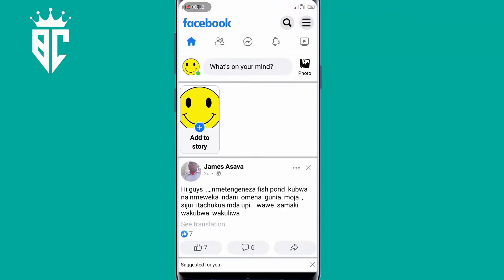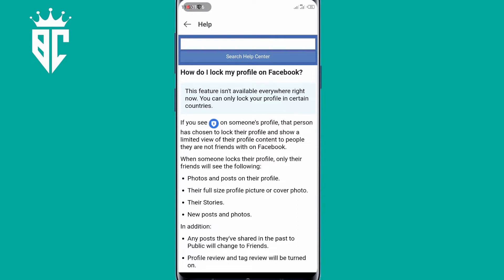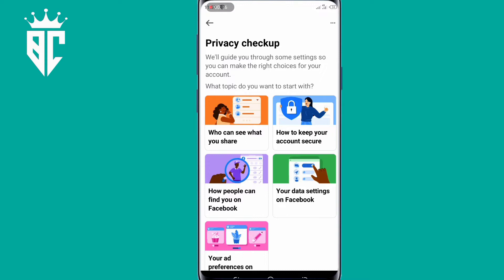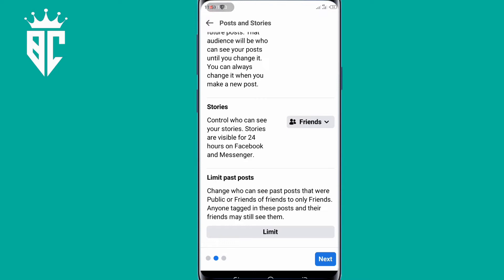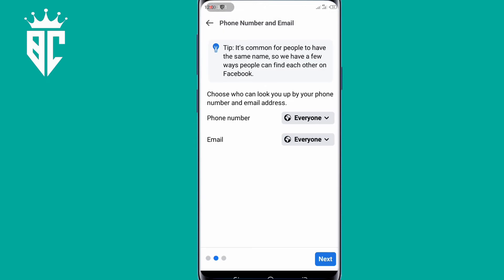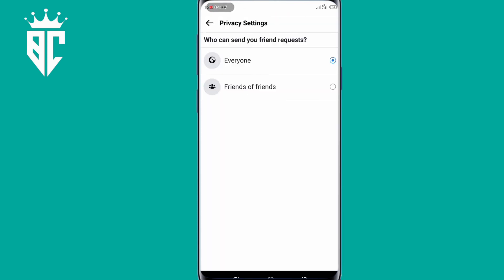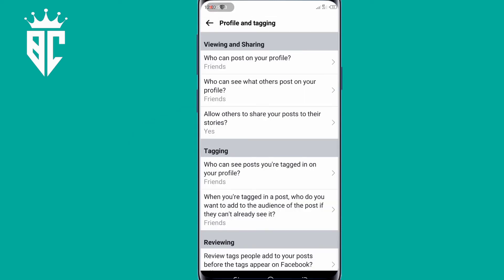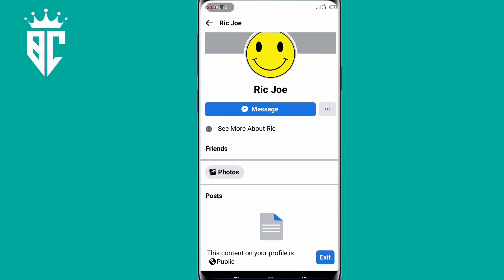🔥🔥How to Lock Facebook Profile { If unavailable in your Country } Updated Method 2022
If you would like to lock your Facebook profile and you have tried many tricks but never worked or maybe this feature isn't available in your country .
well in this video I've shown steps by step on how you can lock your Facebook account despite all those challenges you went through , just follow the whole video so that you won't miss any part ...

how to private Facebook profile
how to lock unlocked Facebook account
Facebook profile lock 2024